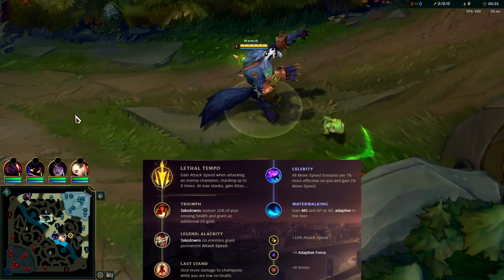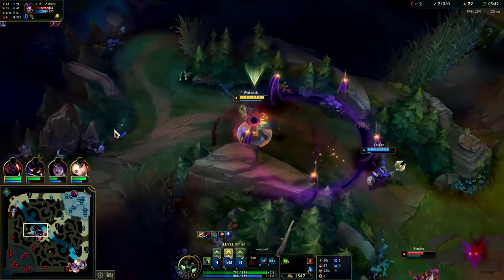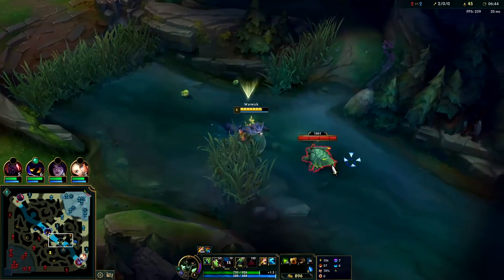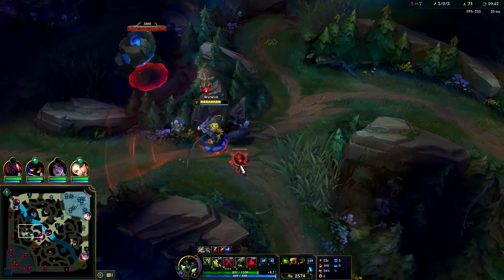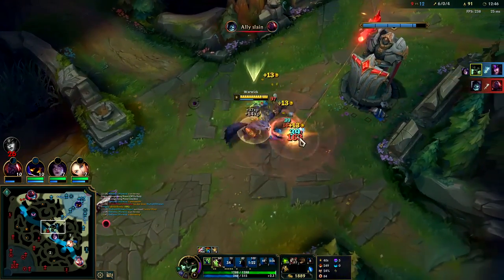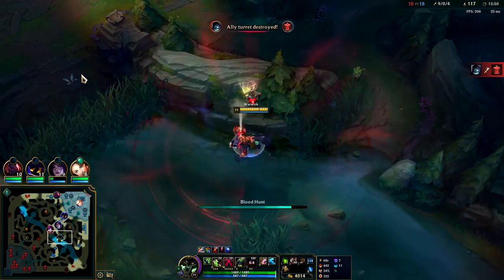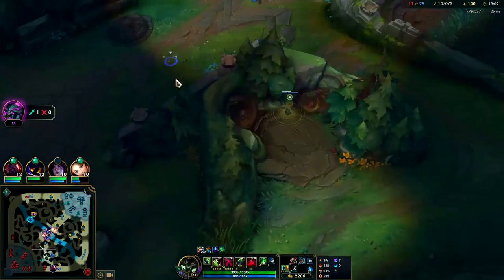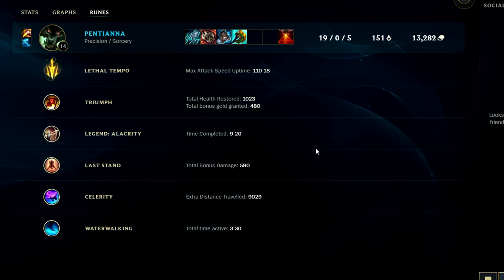How to Play WARWICK JUNGLE & CARRY FOR BEGINNERS (67% WR BUILD👌) | Warwick Guide Season 13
How to Play WARWICK JUNGLE & CARRY FOR BEGINNERS (67% WR BUILD👌)
League of Legends Season 13 Warwick Gameplay Tutorial Guide